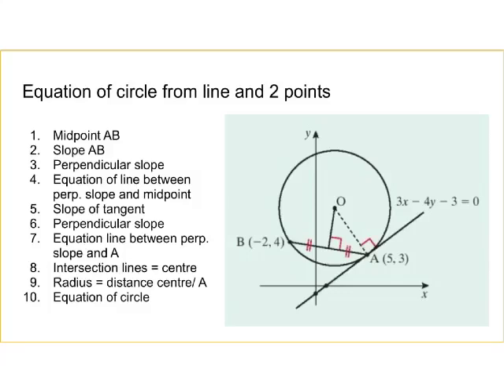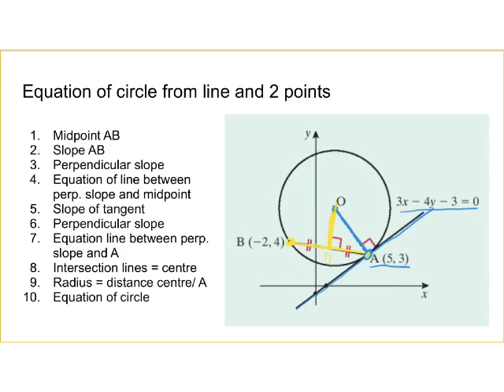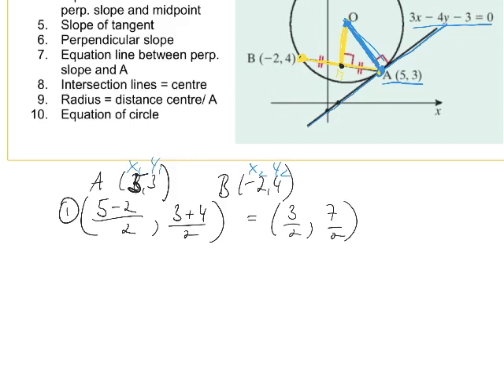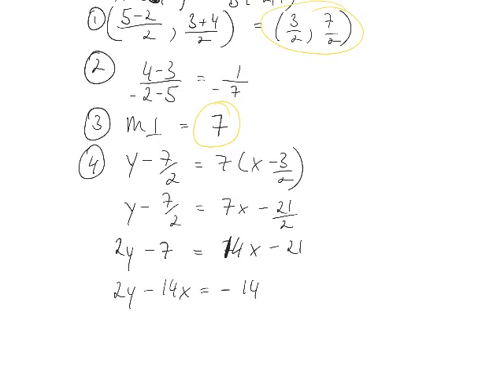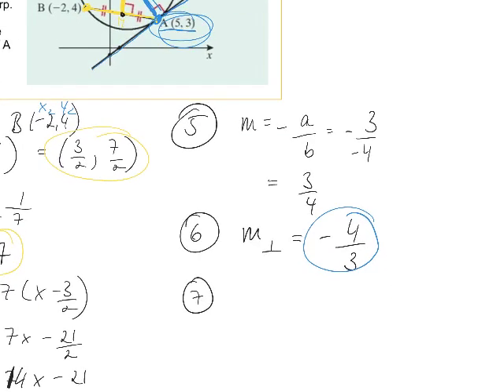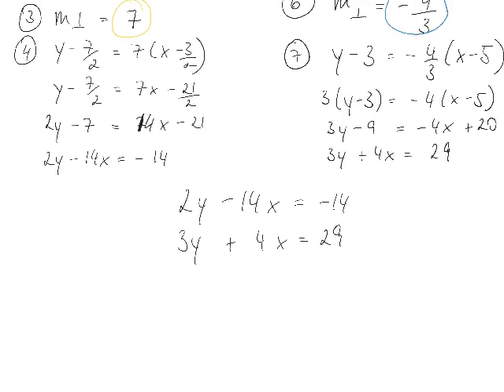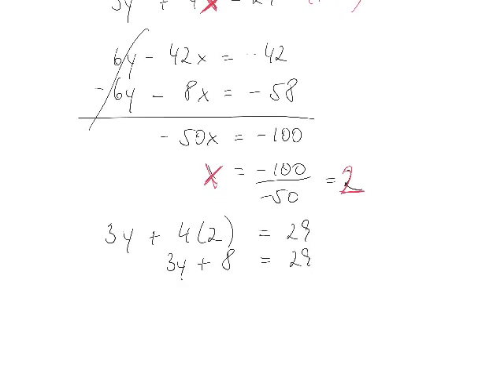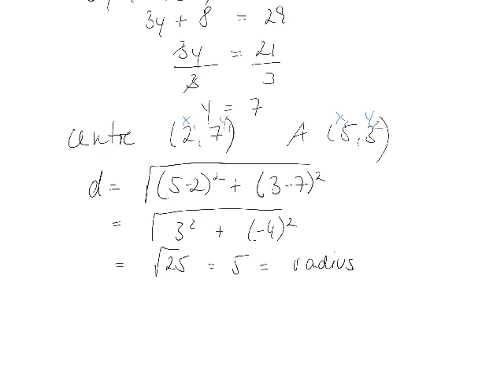Finding the equation of a circle from 2 points and a tangent